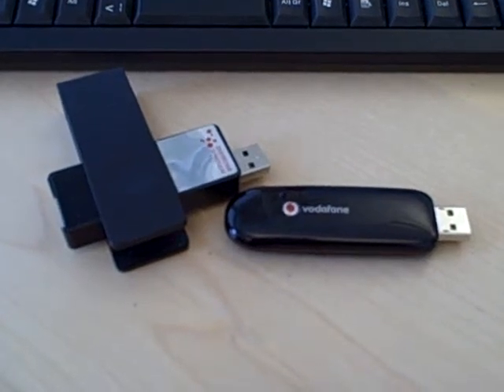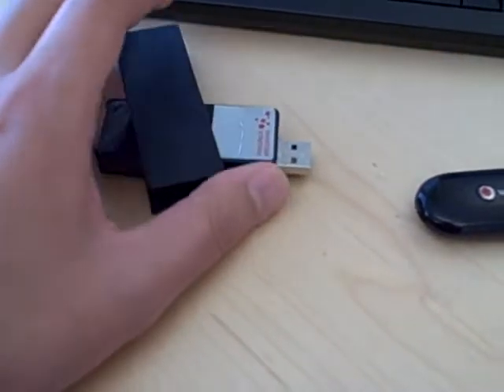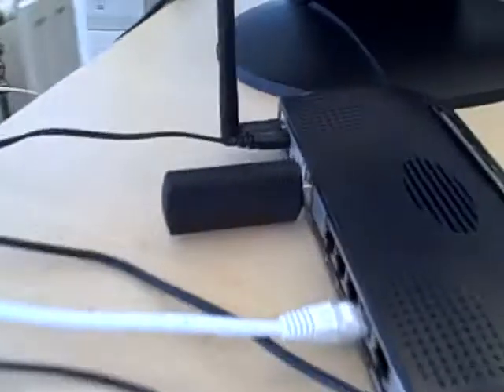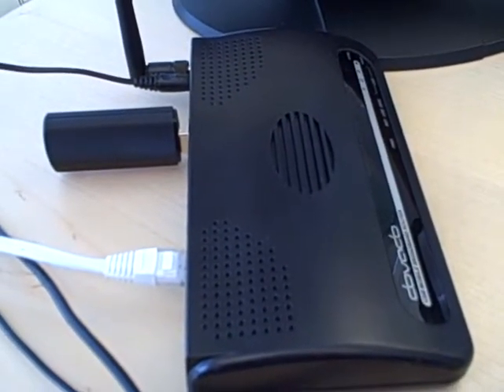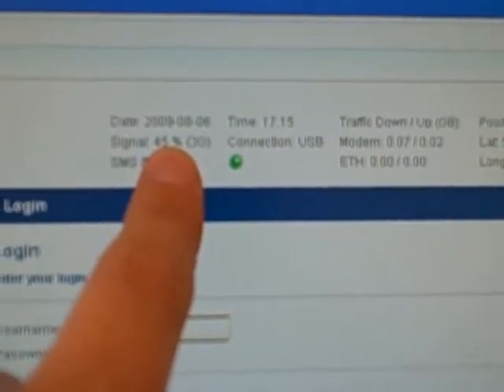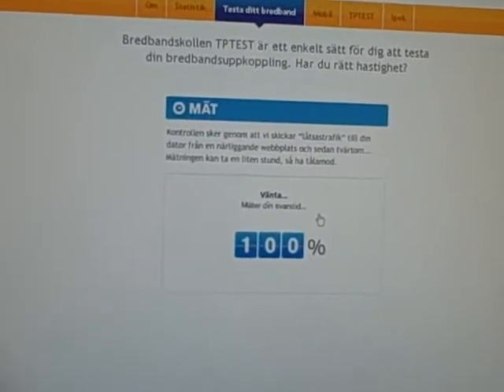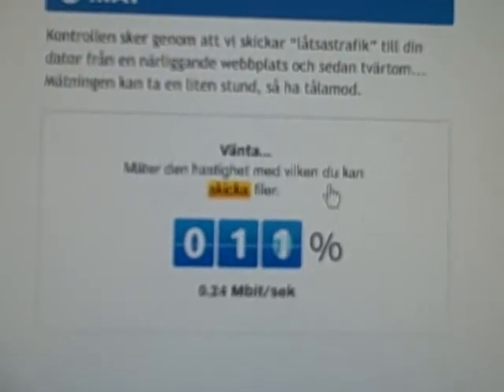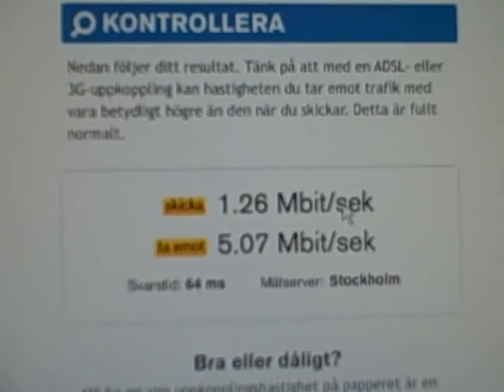DOVADO UMR and Option ICON 401, 431 (Vodafone K3760) and 505 modems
DOVADO USB Mobile Broadband Router (UMR) supporting the latest ICON modems from Option Technology.

Option ICON 401
Option ICON 431 (Vodafone K3760)
Option ICON 505 (up to 10Mbps HSPA+)